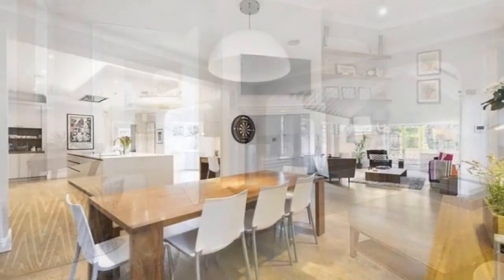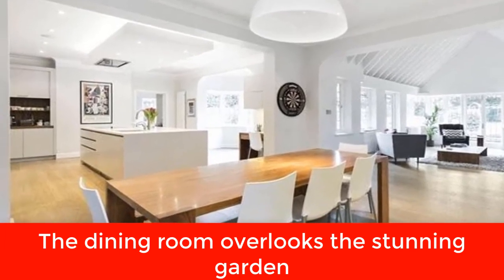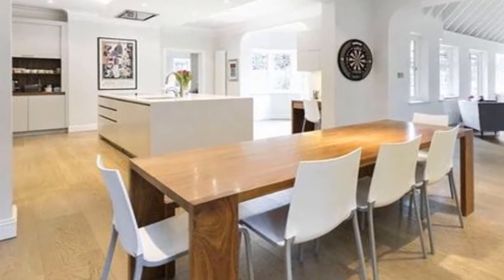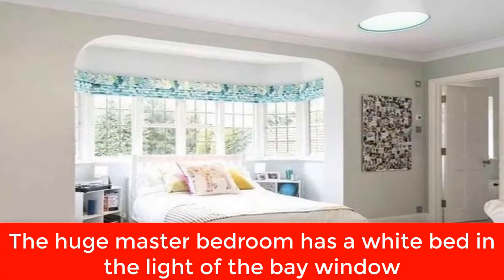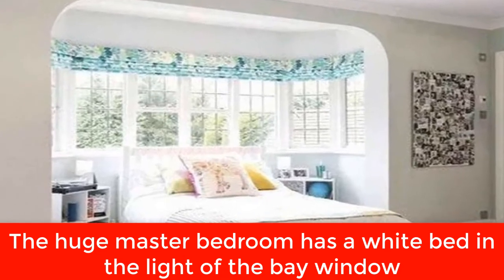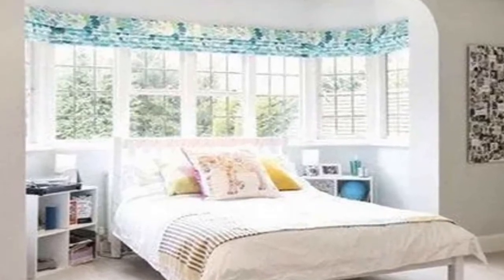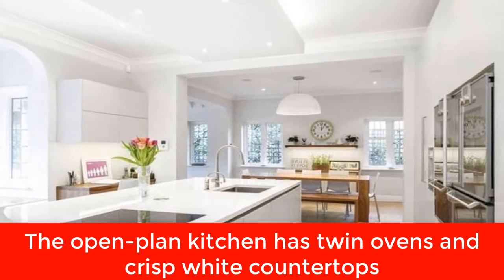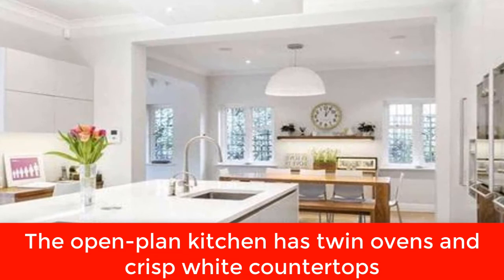Inside Ant McPartlin's plush £6m lockdown pad with girlfriend Anne Marie Corbett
Ant McPartlin is in lockdown with girlfriend Anne-Marie Corbett in their

£6million London pad they share with Anne-Marie's two daughters and their dog

Hurley

Ant McPartlin is currently spending lockdown with his girlfriend Anne-Marie

Corbett in their stunning West London pad.

The couple spent two years renovating the property before moving in in 2019,

along with Anne-Marie's two daughters with estranged husband Scott Corbett.

The pair only went public with their relationship in June 2018, six months after

Ant announced he and wife of 11 years Lisa Armstrong were splitting following

his first stint in rehab to tackle his addiction to prescription painkillers.

The stunning gated property is shielded by trees for privacy, with lavish

pillars outside framing the front door.

Situated in London's posh Wimbledon Village, it's the first home that the TV

presenter and his new girlfriend are sharing together.

The new love pad has modern amenities including a huge open plan kitchen and

dining room, several reception rooms and it's located close to a park.

It boasts seven bedrooms, five reception rooms, a home cinema and spa bathroom,

with his 'n' hers sinks.

The master bedroom has a walk-in wardrobe and a huge en-suite bathroom with a

free-standing bath.

The open-plan kitchen has twin ovens and leads into a dining room and an

orangery that overlooks the garden.

It's situated near plenty of parks and green spaces, so Ant's labrador Hurley -

who he still shares with Lisa - will have lots of new walking routes to explore.

There is also a large office space which will likely be getting good use at the

moment as the couple work from home.

White walls and huge bay windows keep the modern pad looking light and airy.

An insider recently told The Sun of the couple's new pad: "The property is

perfect for them.

"It has everything they want and marks an important milestone in their

relationship together."

The represented the end of an era as Ant had been living next door to co-star

Dec Donnelly in Chiswick for the past two decades.

The presenting duo had lived close to each other for years, but Ant reportedly

handed the keys to his ex wife Lisa Armstrong.